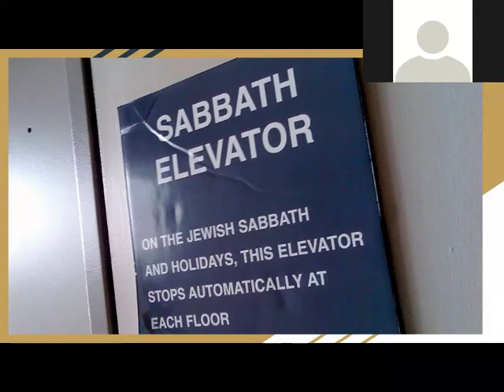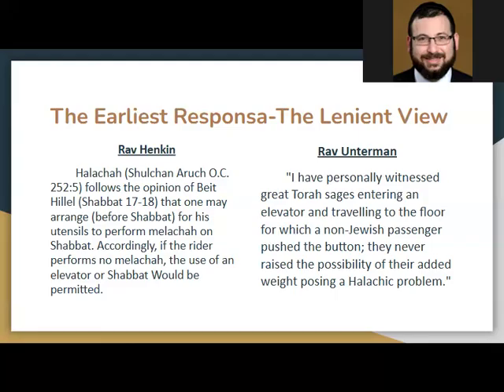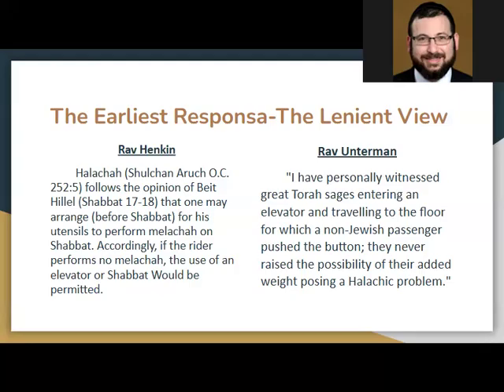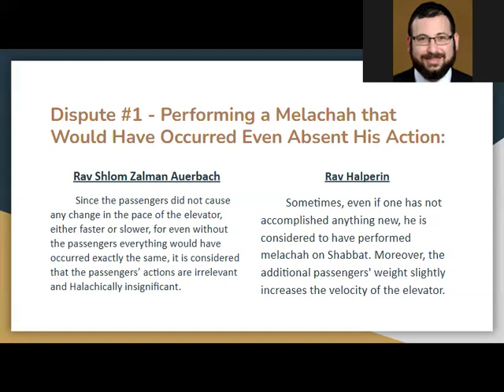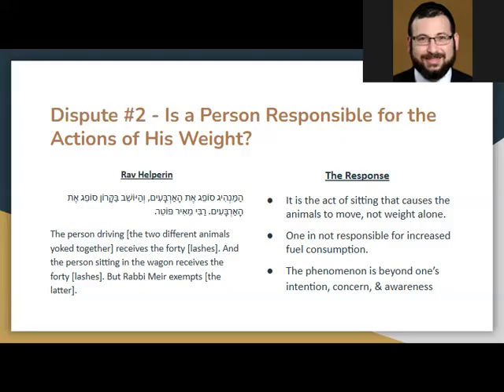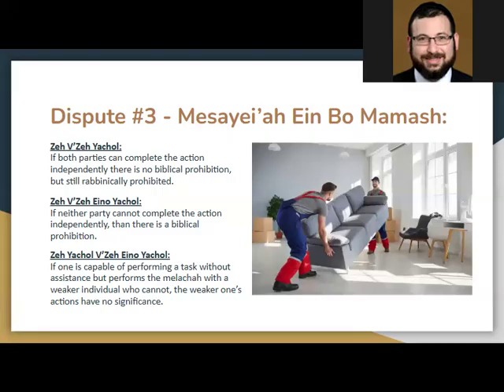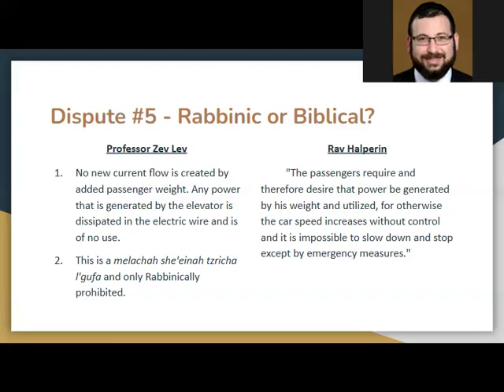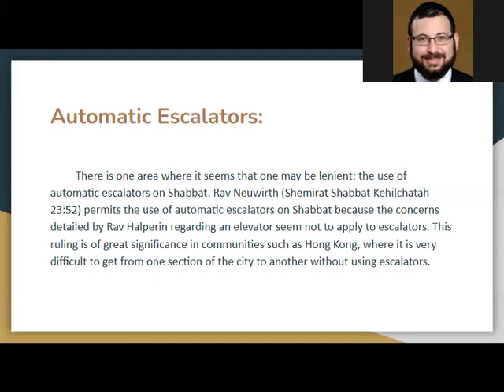2. Halachic Challenges in Technology: The Use of Elevators on Shabbat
Delivered by Rabbi Nisan Andrews
at House of Jacob-Mikveh Israel
Calgary, Alberta